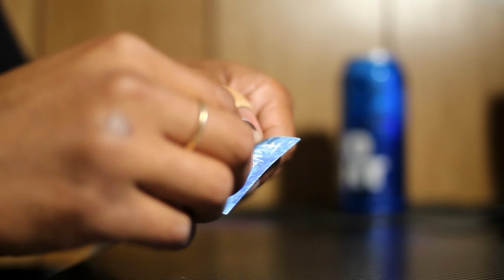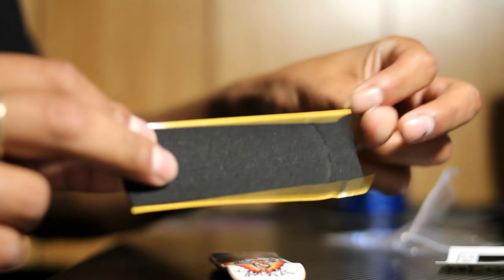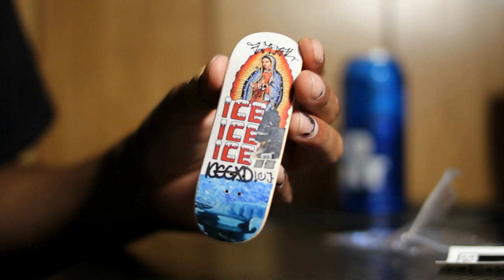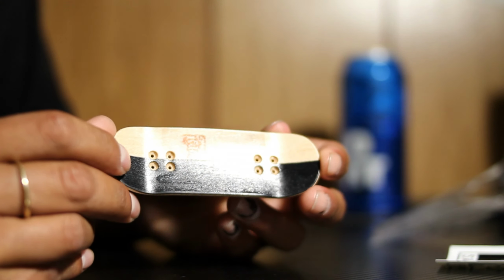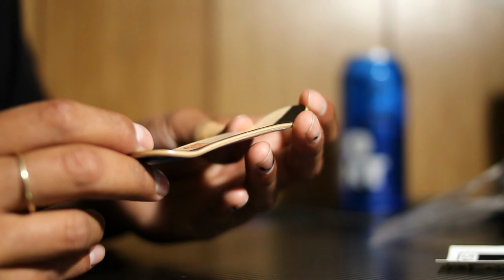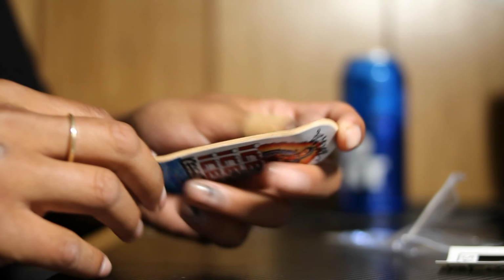funeral 3 (icegx.fb)